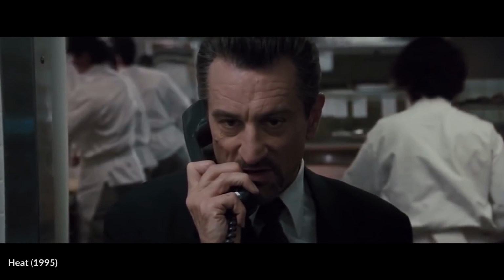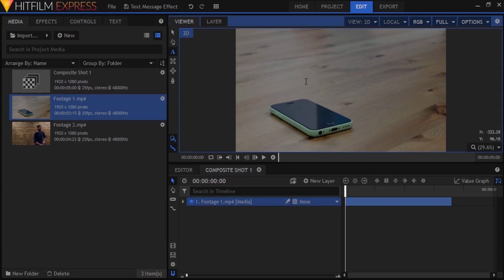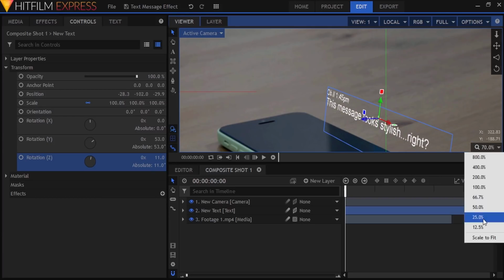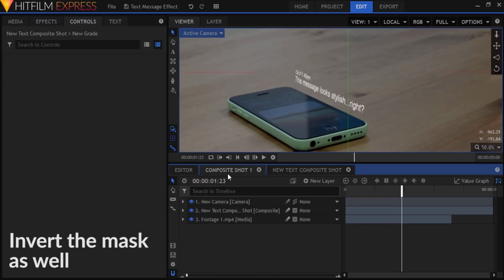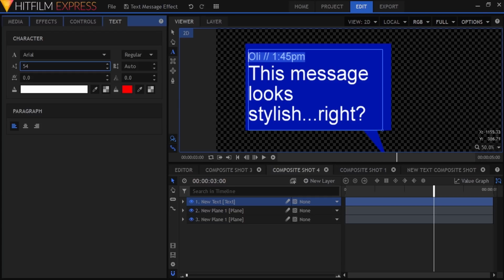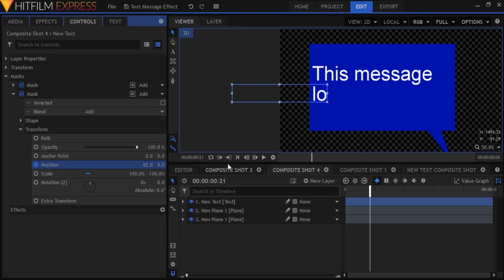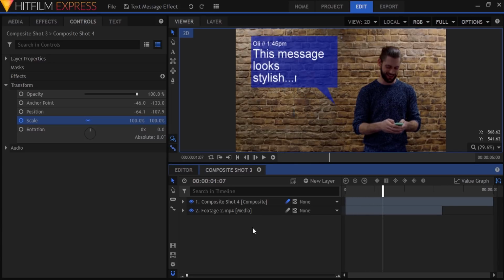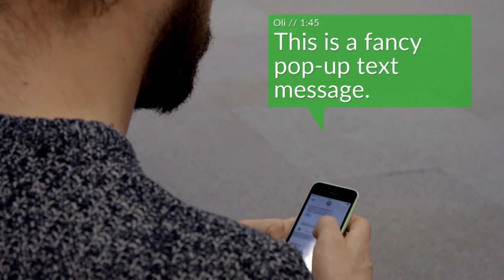How to make pop-up text message effects | HitFilm Express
This week we're joined by Uwais from RED ALERT! He'll be showing us some effective techniques to create floating pop-up text messages inside HitFilm Express.